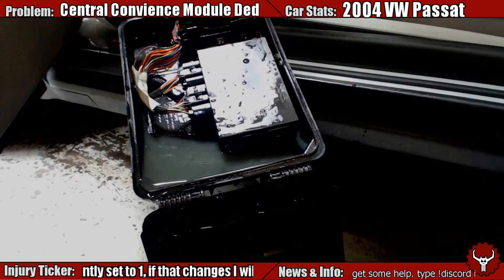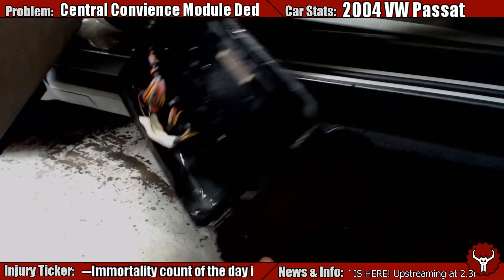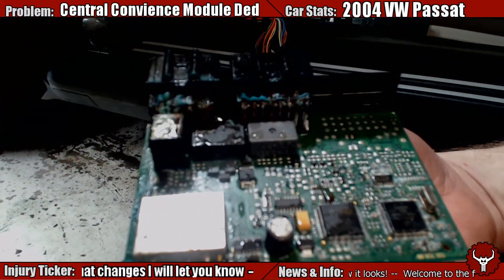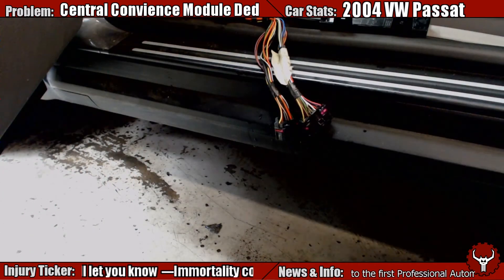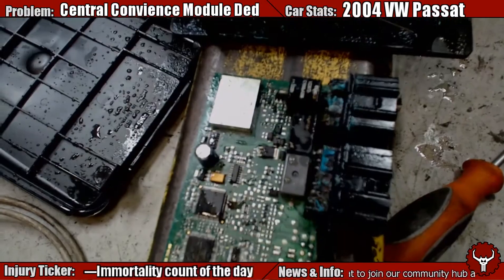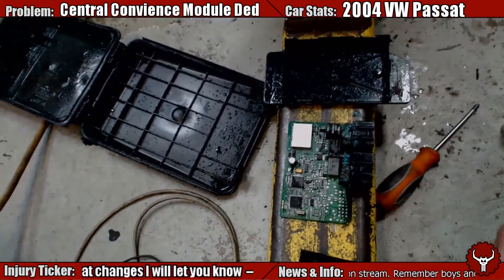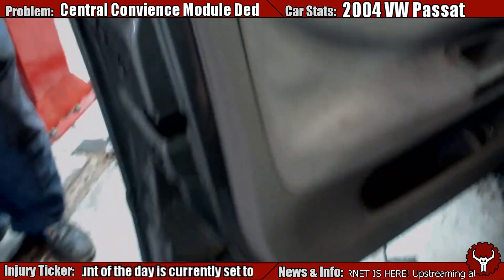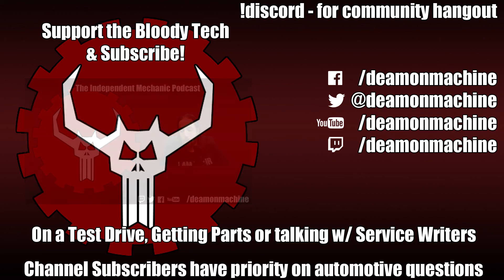Windows and Transmission problem source VW Passat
So, if you have an issue with Windows working, or your transmission acting funny, check under your floor carpet to see if you find THIS.